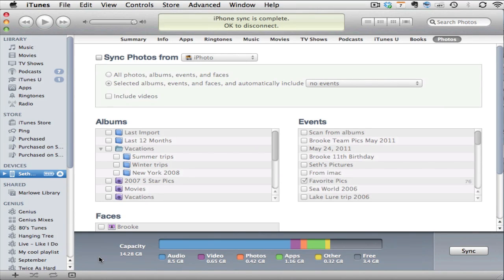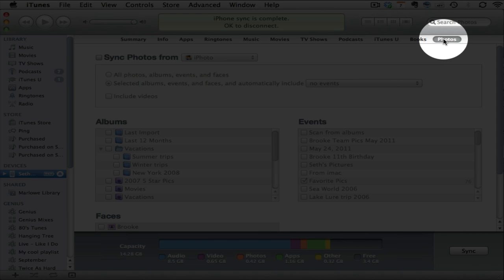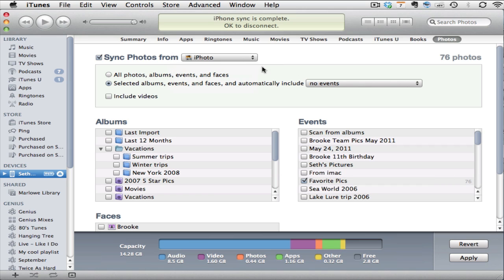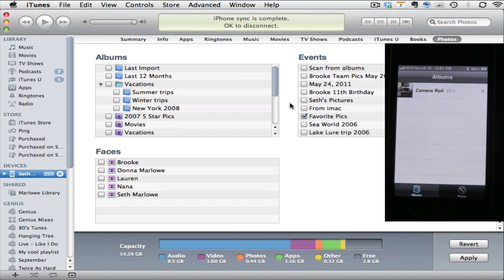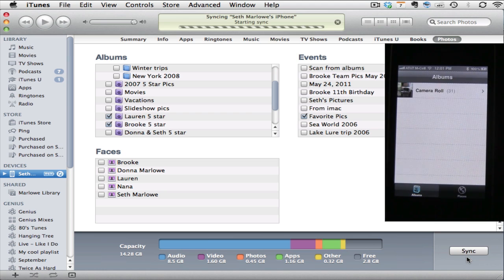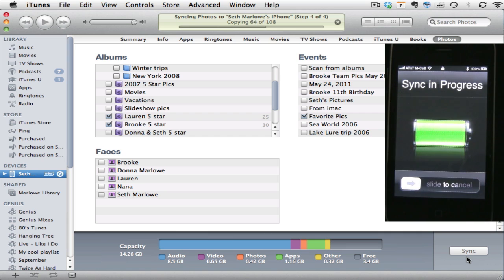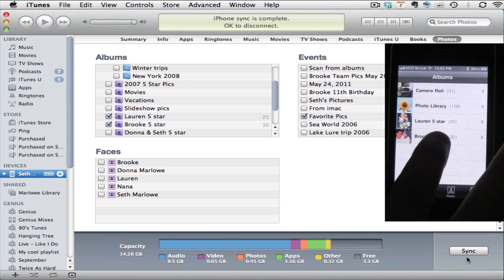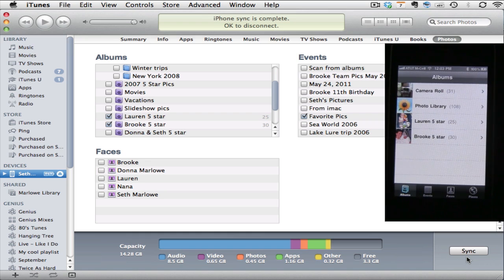Sync pictures to an iphone, ipad or ipod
This video covers the process to sync pictures to an iPhone, iPad or iPod using iTunes.  It includes screen recordings of the Mac and iPhone in real time.